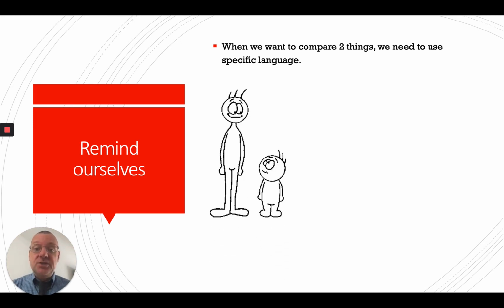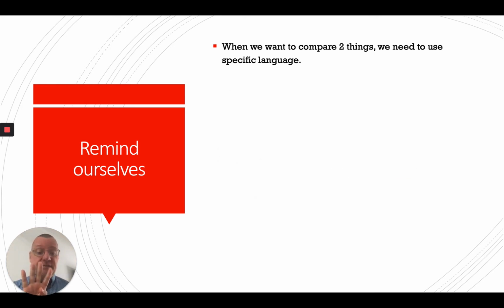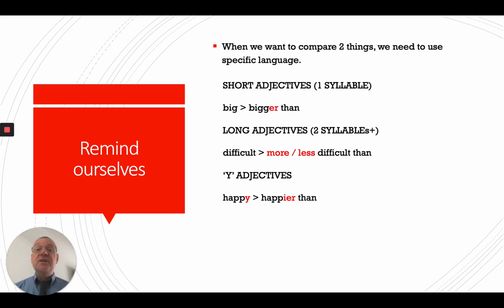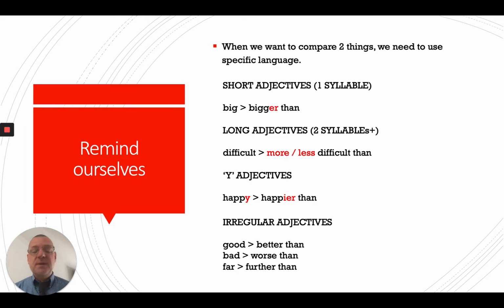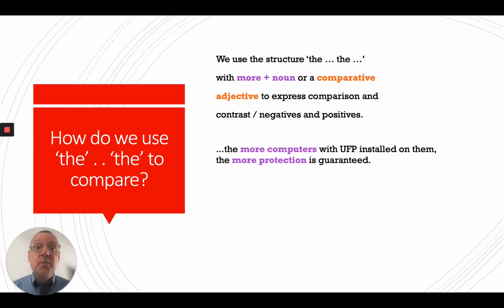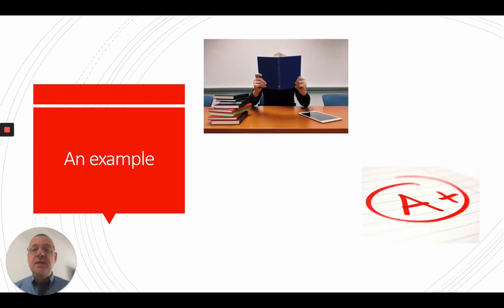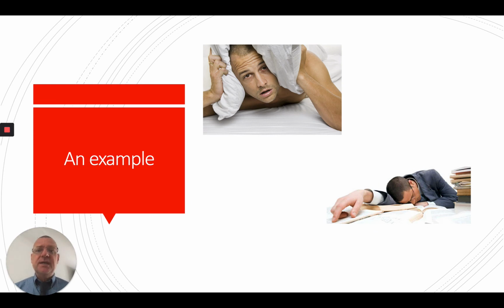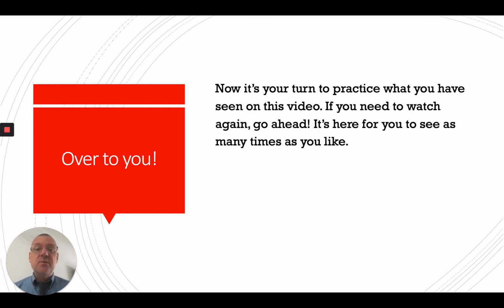The...The... Comparisons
Comparative adjectives review and use of the. the.